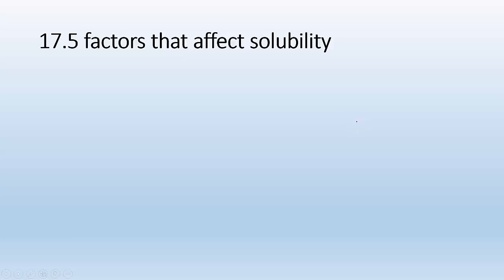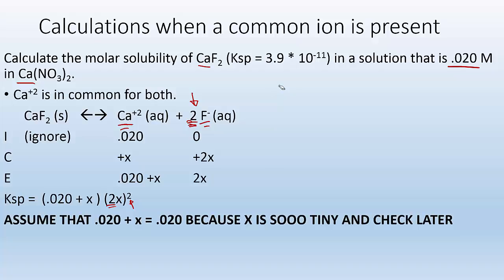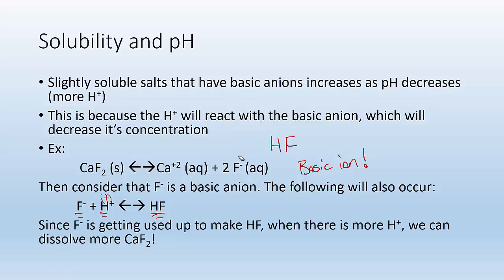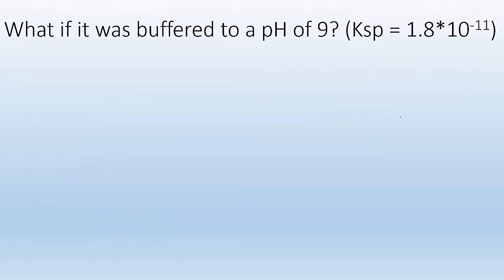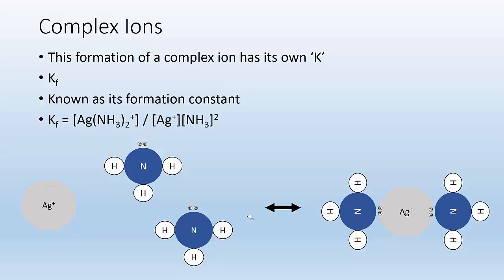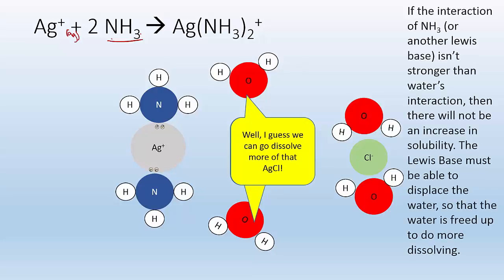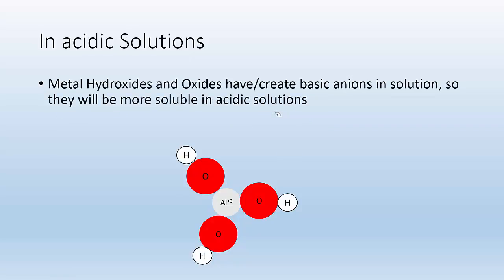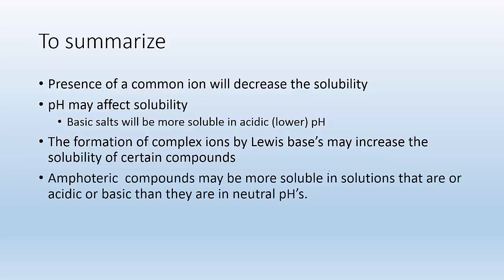17.5 Factors that affect solubility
- calculate molar solubilities of a salt in a solution containing a common ion
- Analyze the effect of pH on the solubility of various compounds
- Analyze how the formation of complex ions affects the solubility of various compounds